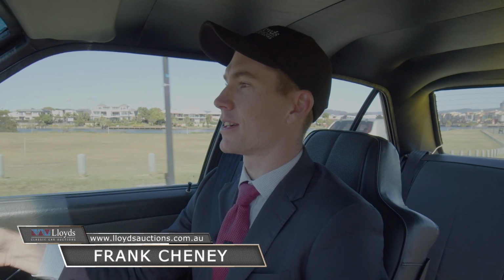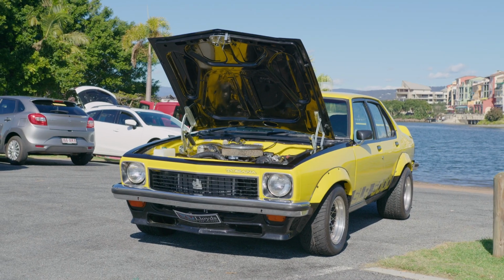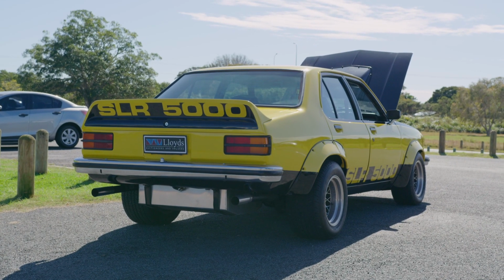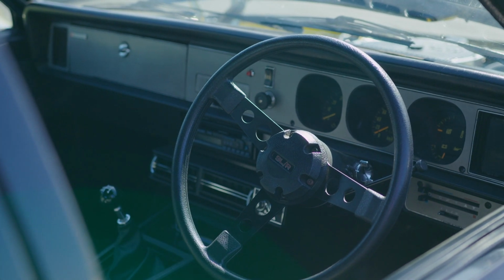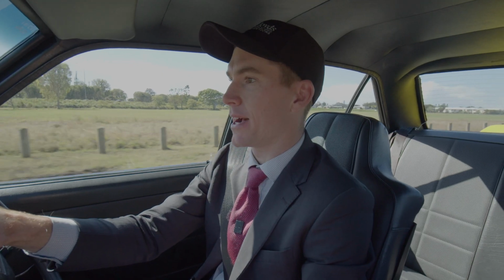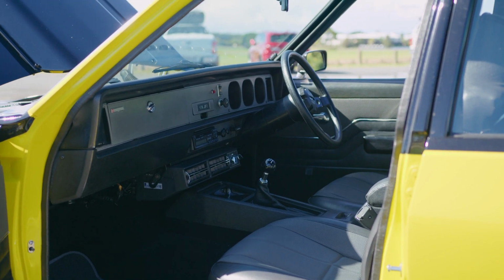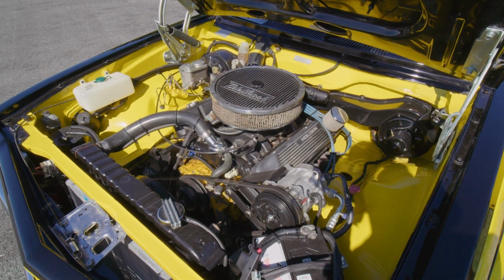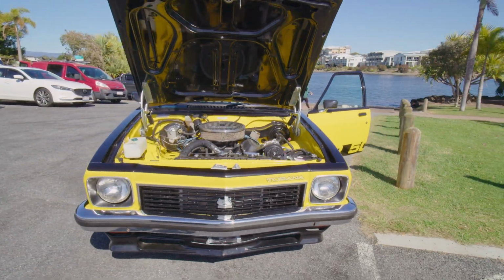1977 Holden LX Torana SLR 5000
1977 Holden LX Torana SLR 5000

Year: 1977
Make: Holden
Model: Torana
Series: LX
Badge: SLR 5000
Body: 2-Door Sedan
Drive Type: Rear-wheel drive
Odometer: Indicating 161,285 Kilometres
Engine: 5.0L V8 Petrol
Transmission: 4-Speed Manual
Colour: Absinth Yellow
Seats: 5

Description/extras: Extremely well presented and fully restored 1977 Holden LX Torana SLR 5000.

Matching numbers vehicle (with all 3 tags) per Holden Historical Services Production Report - HHR No. 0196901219T. Complete with new Viper alarm system with remote, Fully operational cold air conditioning, Complete with Hotwire wheels: Front 14" x 8" and Rear 14" x 10", Excellent trim and paint with no rust ,Travelled only 161,000 original kms, Registration labels from 1997, 1999, 2005, Matching original engine (HT68036) overhauled 8,000km ago. Selling dealer Watson Holden, Bundoora, Victoria.